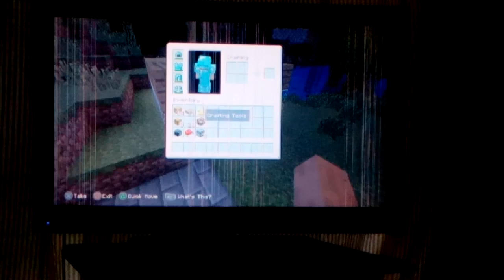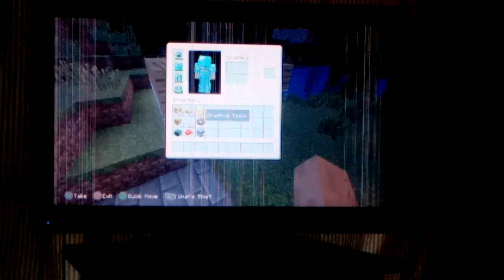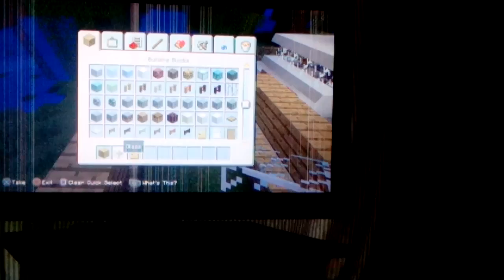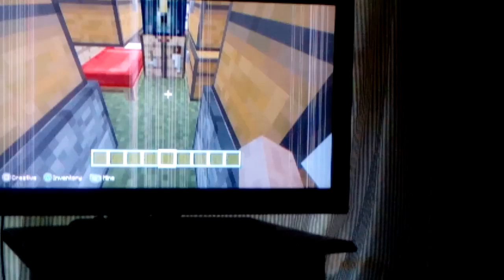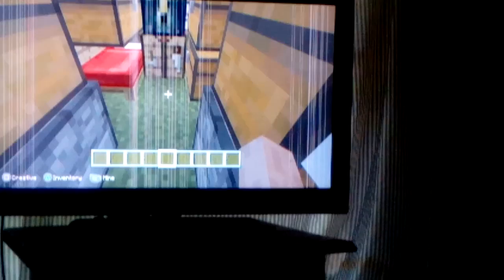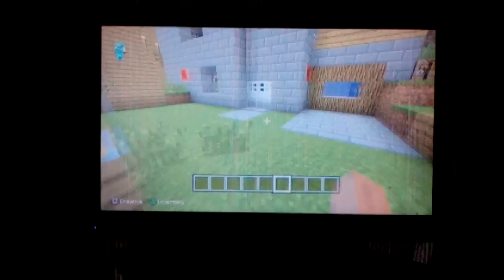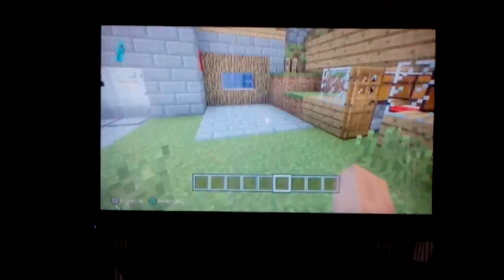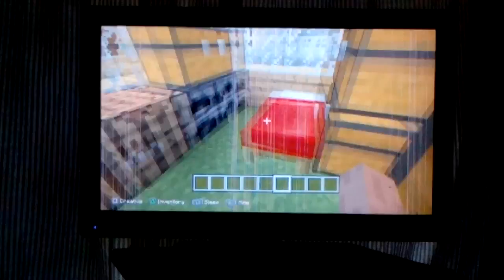5×5 starter home